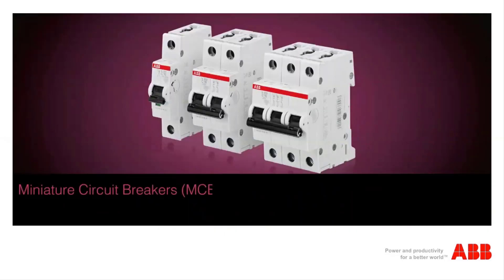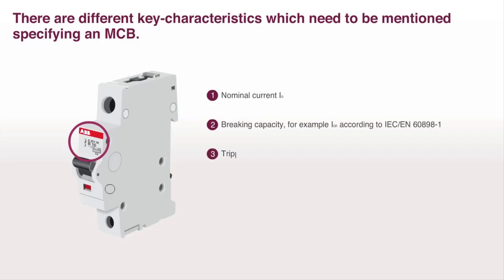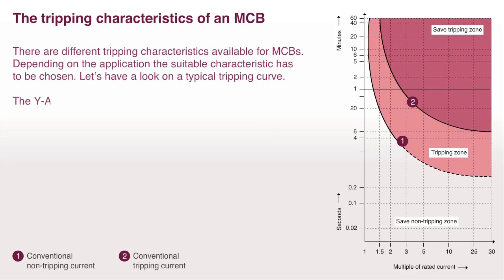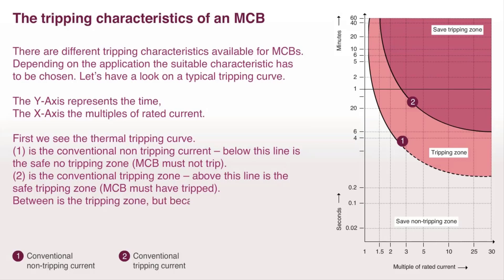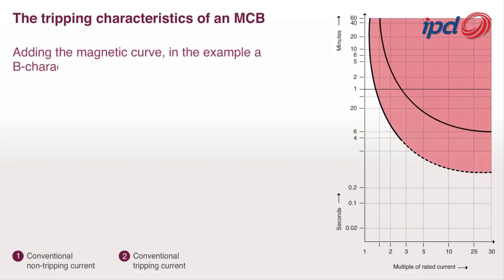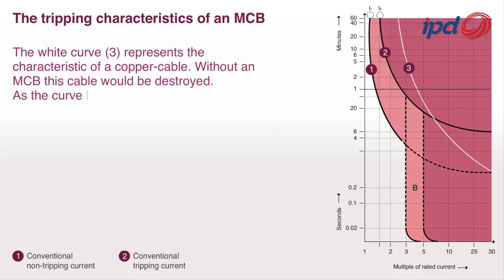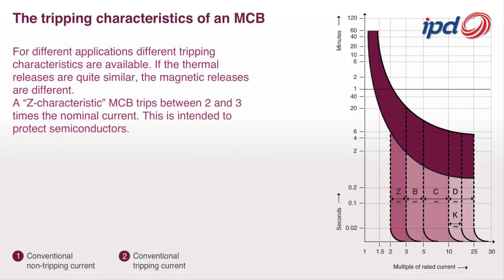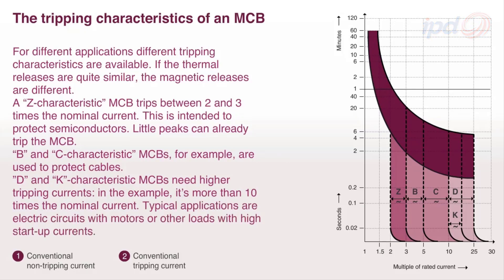ABB MCB Trip Characteristics & associated curves